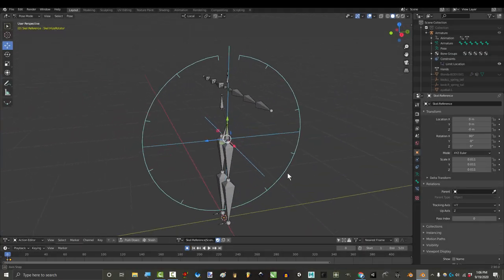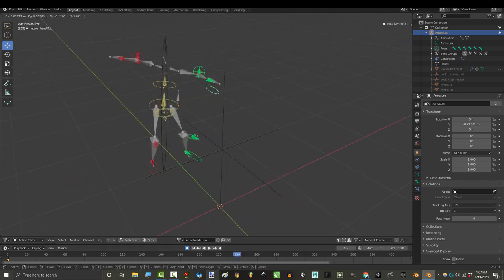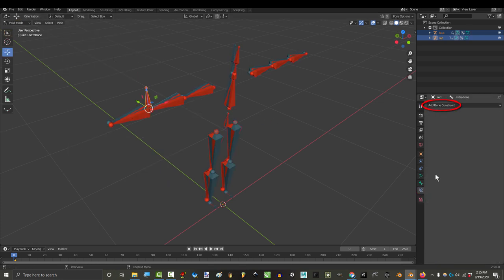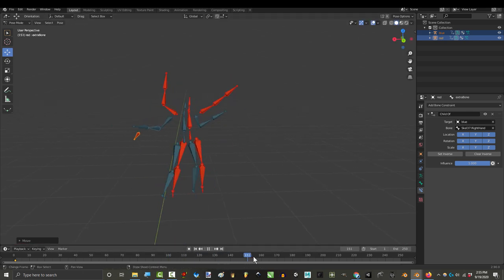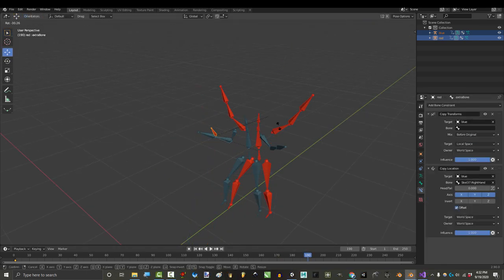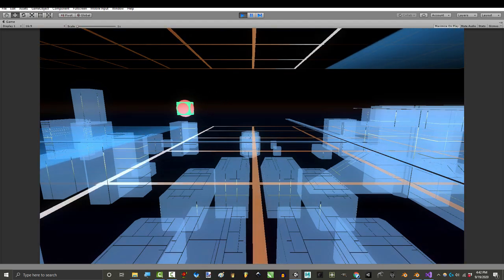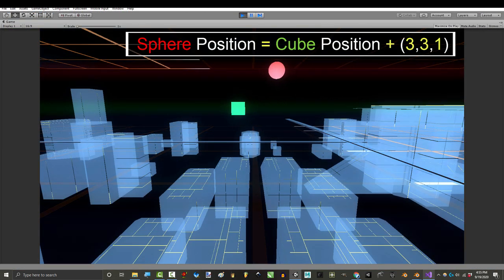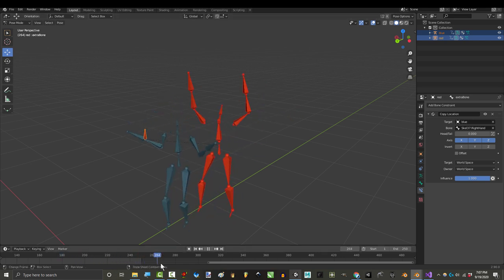Bone Tracing Challenge (COMPLETED!)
Today we celebrate Christmas a little early! Of all the solutions that we're emailed to me, I have found the one I believe combines the best results with the cleanest implementation! A huge thank you to everyone who helped solve the challenge :)

A HUGE thanks to all the Patrons for pitching in to help purchase the Kinect.

 Xbox One Kinect Sensor Type:

Xbox One Kinect PC Adapter Type: